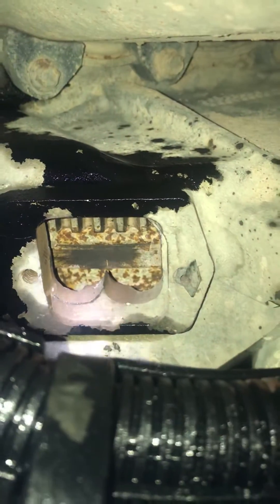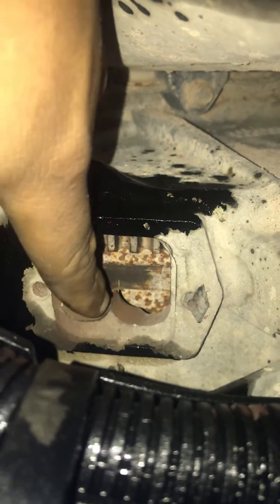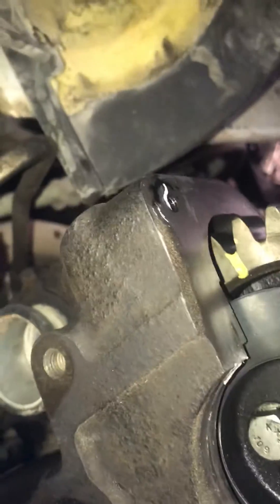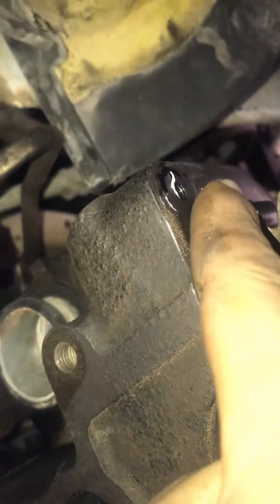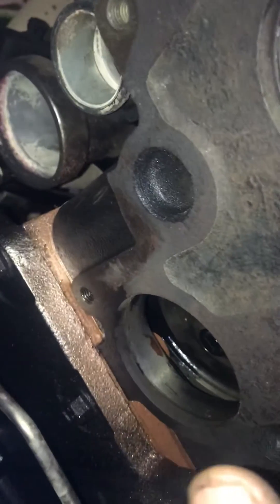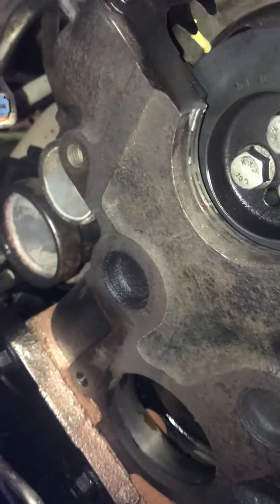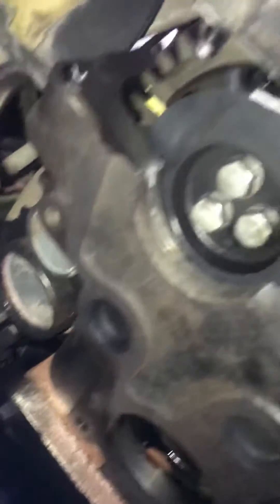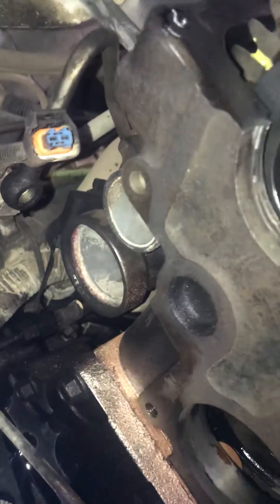How to set the time on internacional pro star with maxxforce 13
Torque specs for the head
Step 1 hand tighten
Step 2 89 lbf-ft
Step 3 111 lbf -ft
Step 4 221 lbd-ft
Step 5 1/4 turn
Step 6 1/4 turn
Step 7 1/4 turn